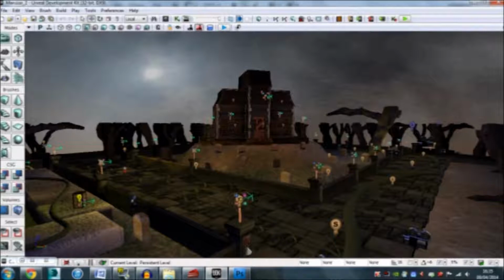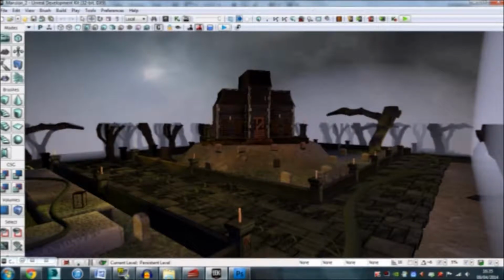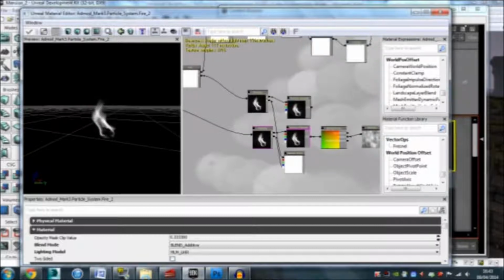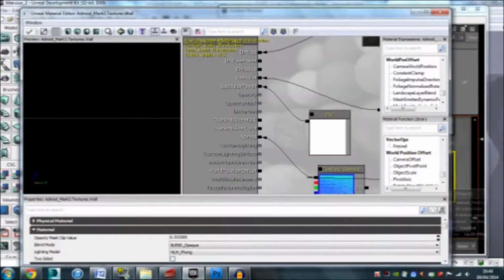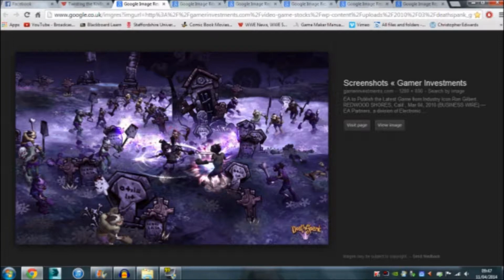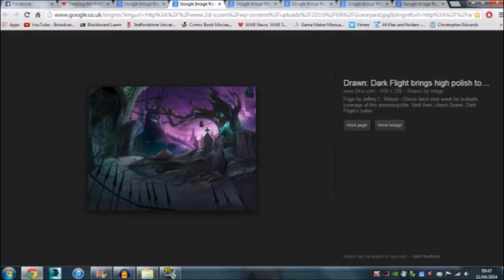Video Presentation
Christopher Edwards
EU008761
Advanced Modelling in the engine